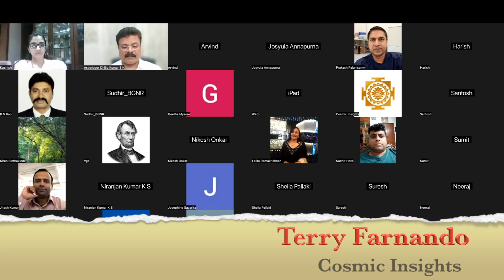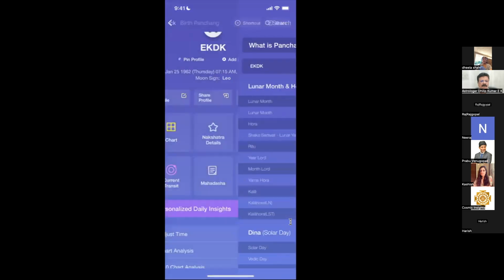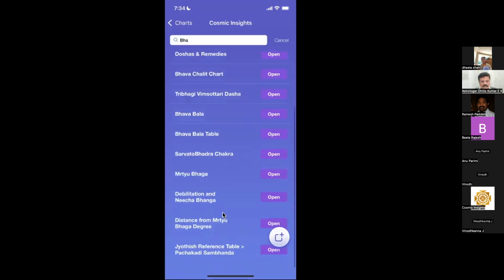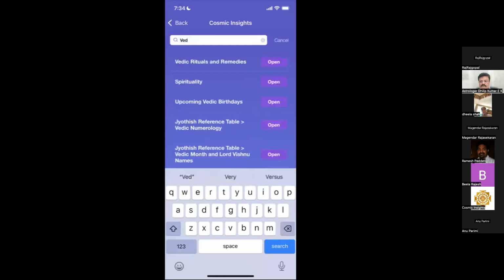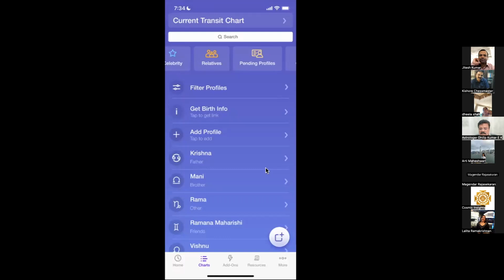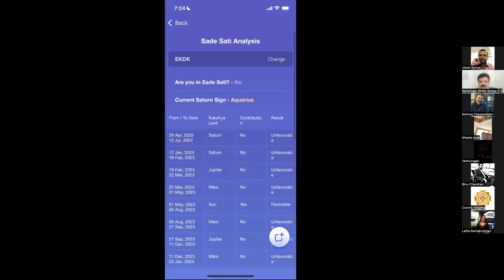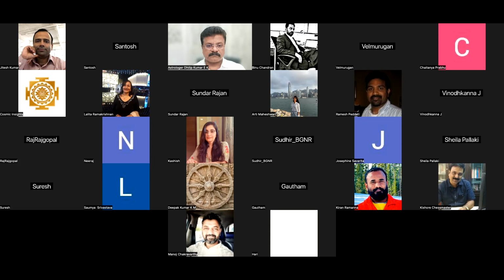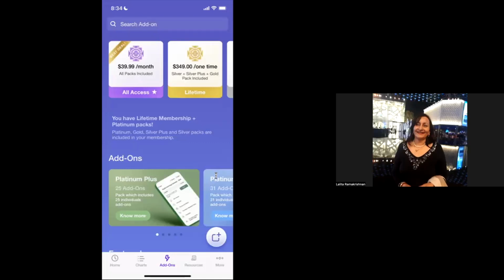How to analyse your horoscope using Cosmic Insights App